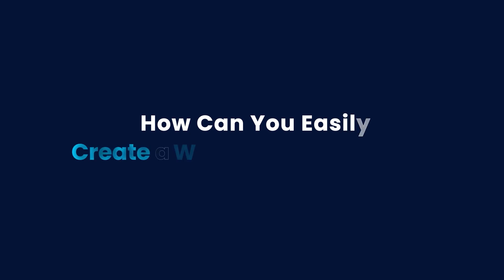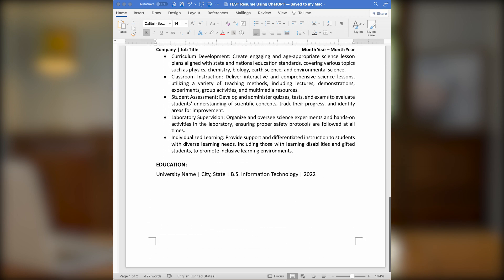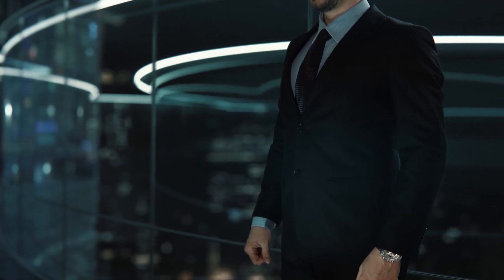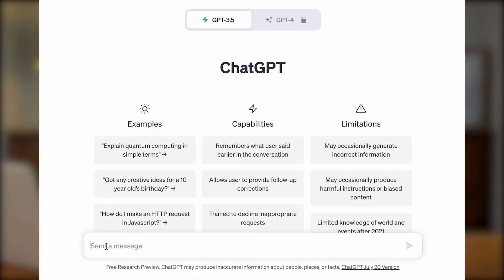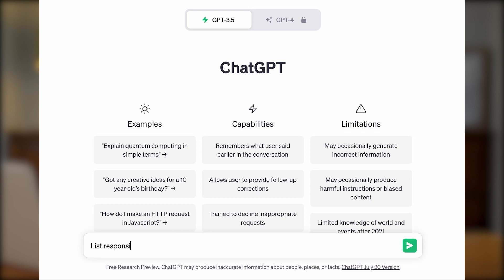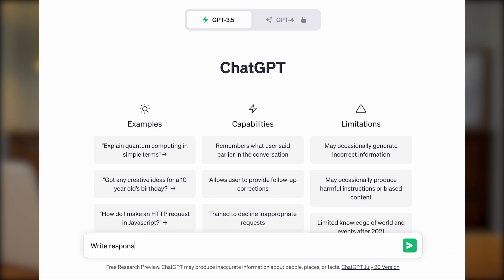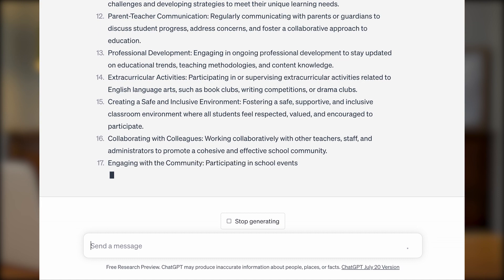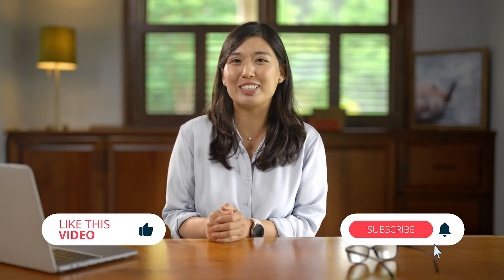How to create an AMAZING resume with ChatGPT in just 10 Min?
Dive into this guide where Jessica from CYDEO reveals a game-changing way to craft an impeccable resume in under 10 minutes using ChatGPT! If you've been struggling with creating a resume from scratch, this video is a must-watch. Learn the power of specific prompts and how to utilize ChatGPT to customize your resume to your targeted position, ensuring it resonates with ATS systems and recruiters. Whether you're a software development engineer, a teacher, or any other profession, discover the art of generating impactful phrases for your resume with ease. Don't forget, while ChatGPT is a powerful tool, your personal touch is irreplaceable. So, let's merge technology with your unique qualifications and land that dream job!